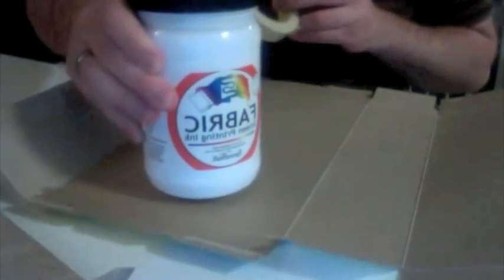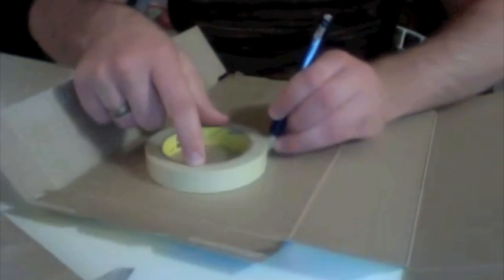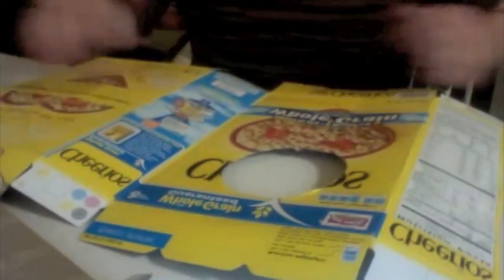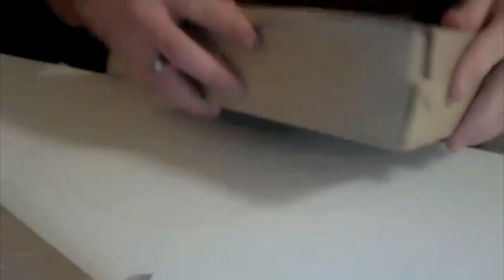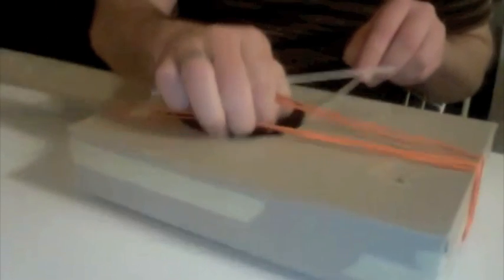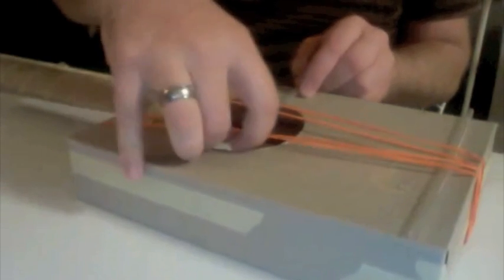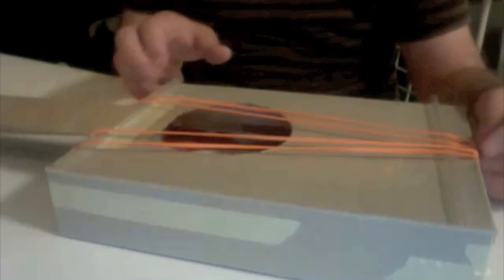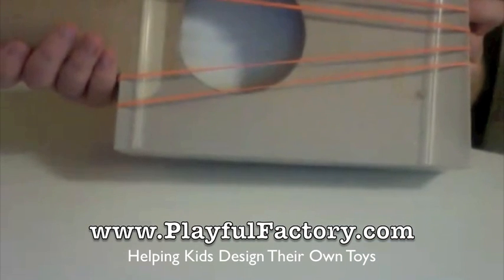Cardboard Guitar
Simple cardboard guitar... Rubber-Band-Jo